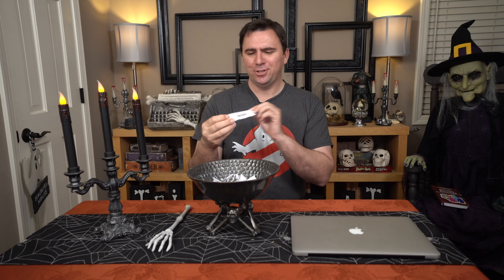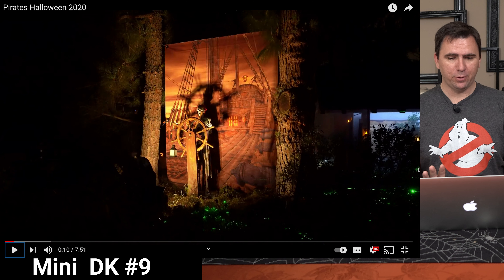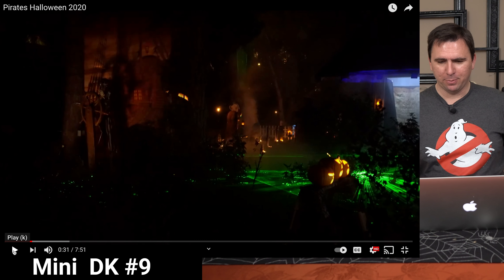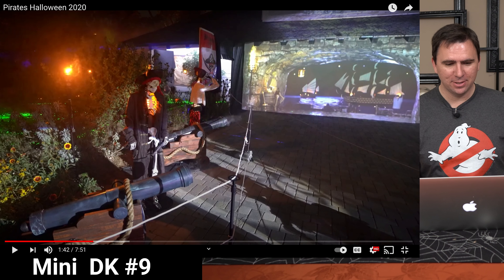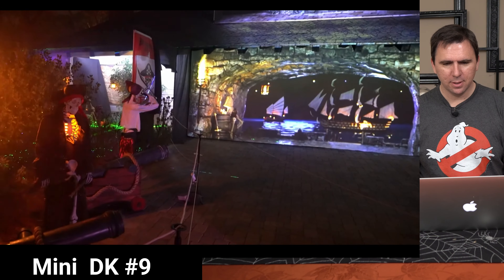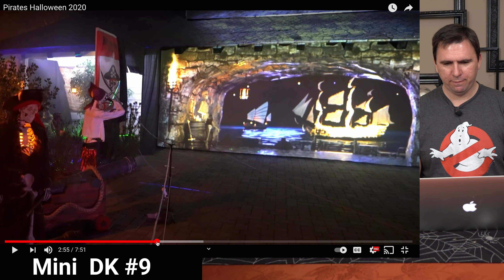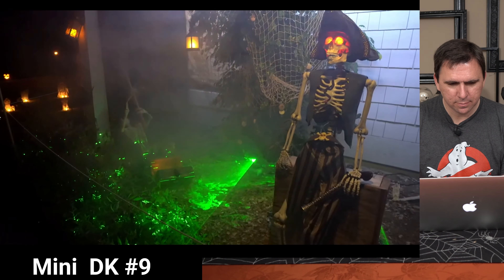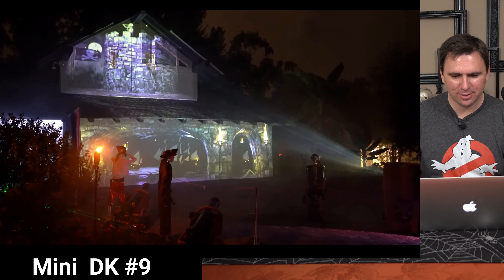A Haunt Review/Reaction - Mini DK #9's Pirate Themed Yard Walkthrough & Treasure Hunt